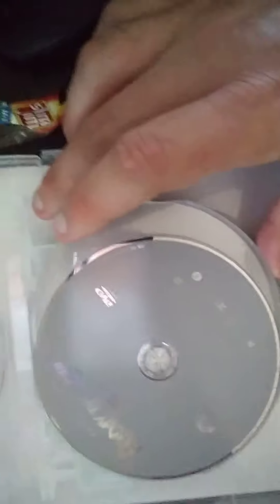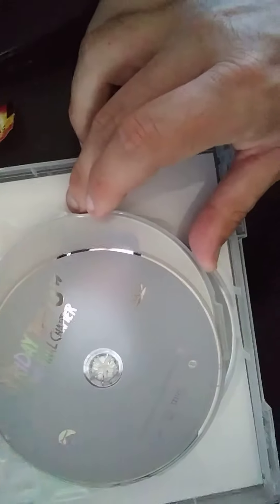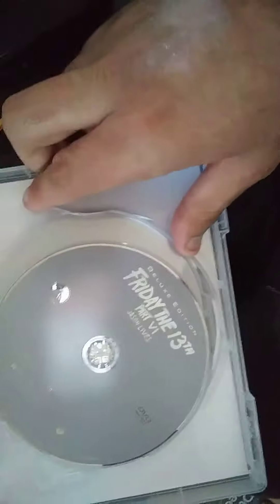My. Friday the 13th 8 - movie dvd set collection unveil